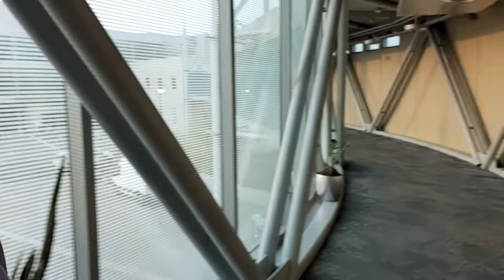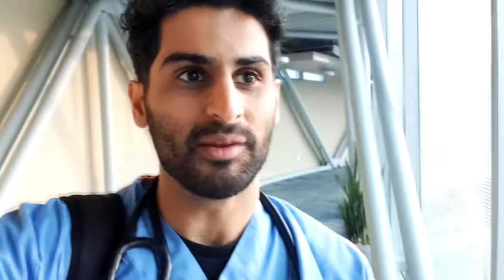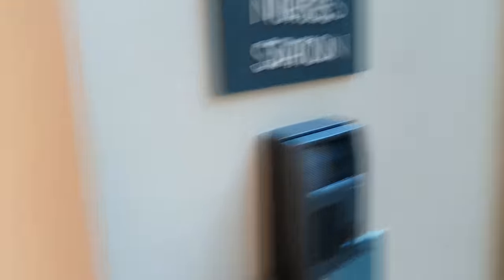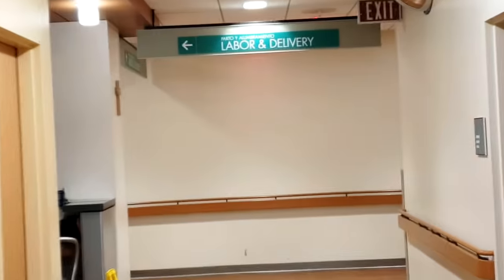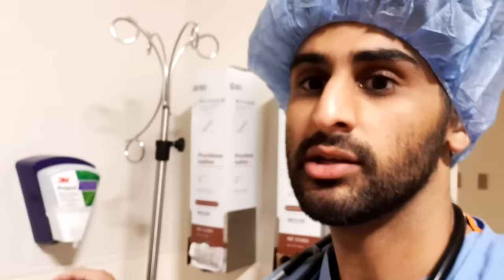A Day of OBGYN with 3rd YEAR Medical Student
Hey all!
I put together a day of my OBGYN rotation and talked a bit about this months experience.
Happy Holidays!